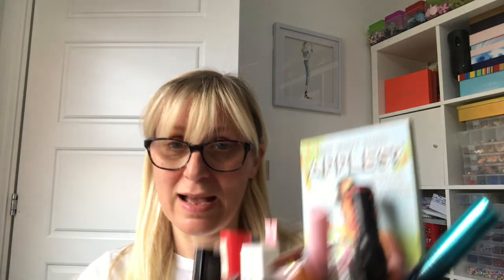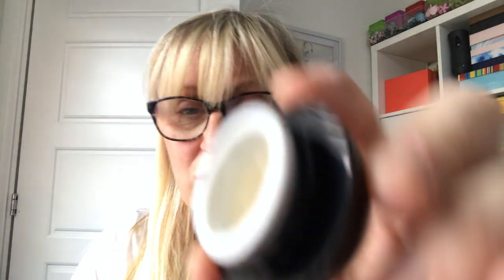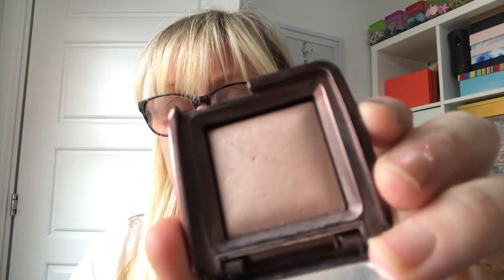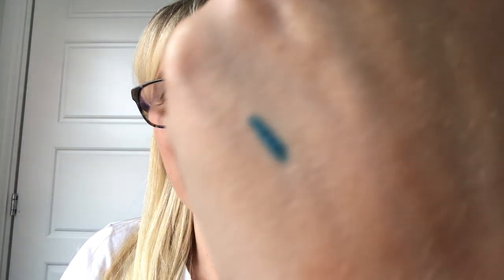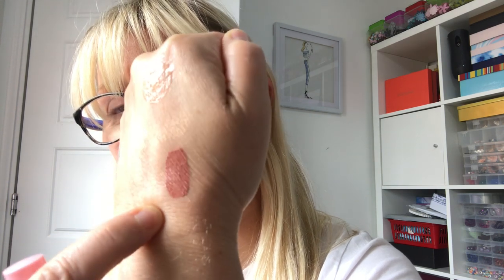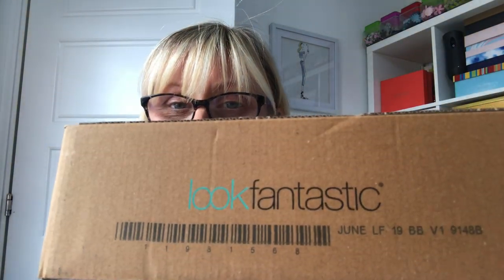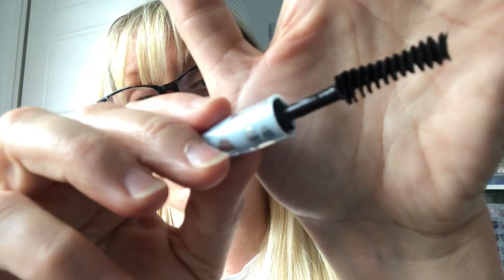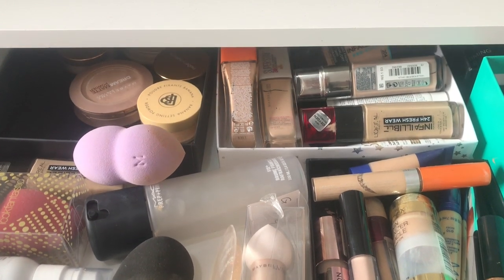SHOP MY STASH #7 | Weekly Makeup Selection | Beauty Over 40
I had such a successful week at last with my selection. I hope you enjoy my video of me discussing last weeks choices and then choosing my new products for the coming week.

* comment on any video in June and July 2019 - as many videos as you like
* UK only (sorry)
* Winner drawn on 1st August 2019

One comment will be selected per video and then out into a hat a winner will be drawn from this selection. The more videos you comment on the more chance you have of winning.